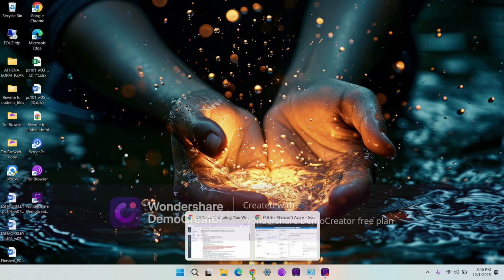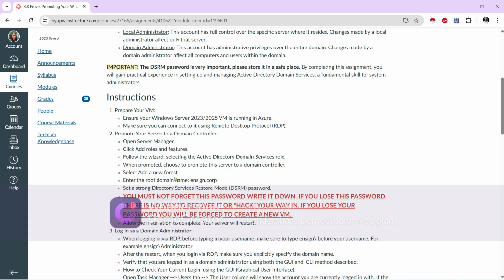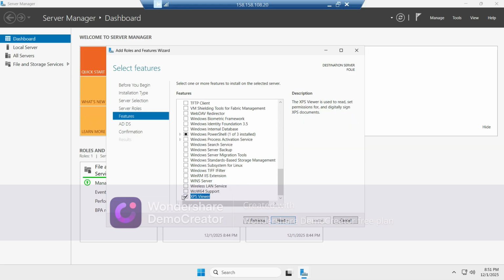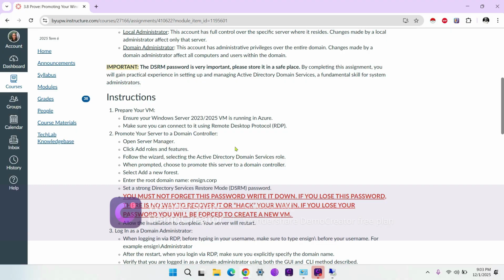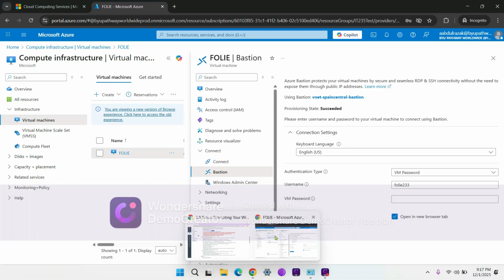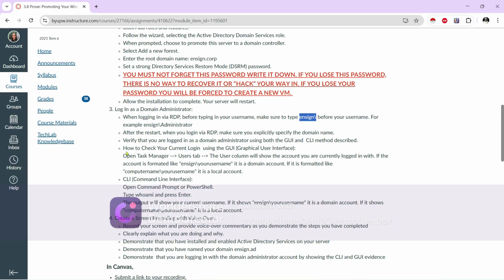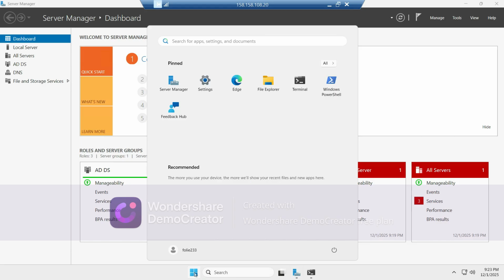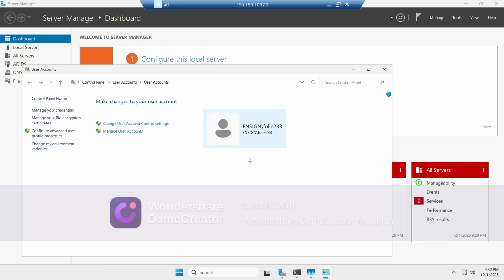Prove: Promoting Your Windows Server VM to a Domain Controller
A channel dedicated to uplifting and alleviating human consciousness to its full potential in order to create a better world